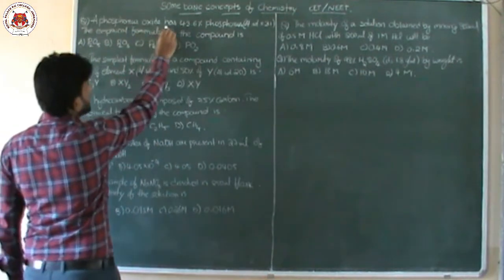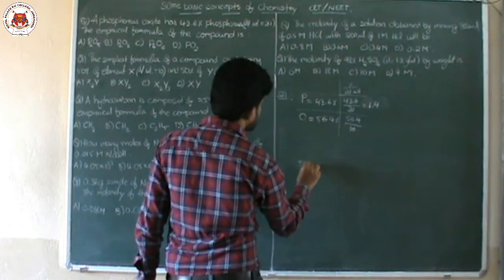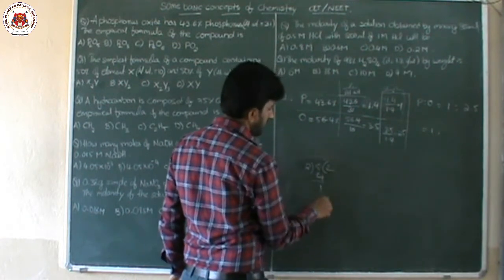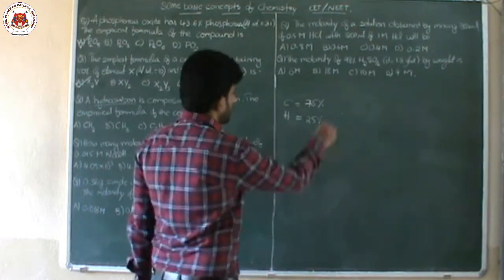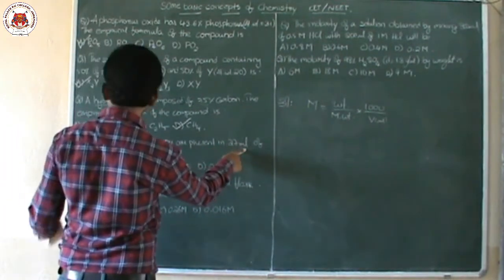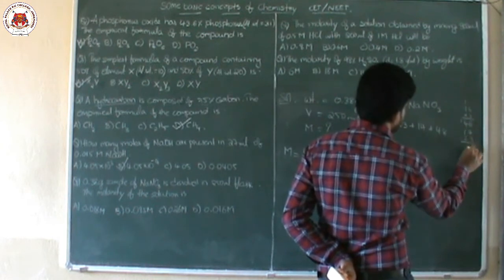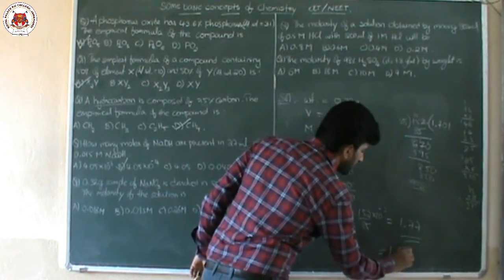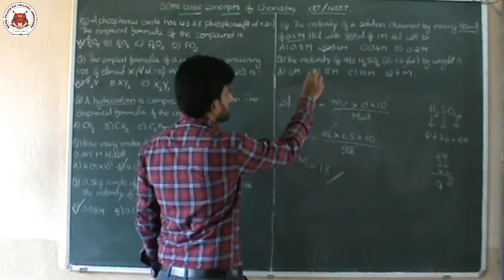PU I CET/NEET | SOME BASIC CONCEPTS OF CHEMISTRY | LECTURE 06